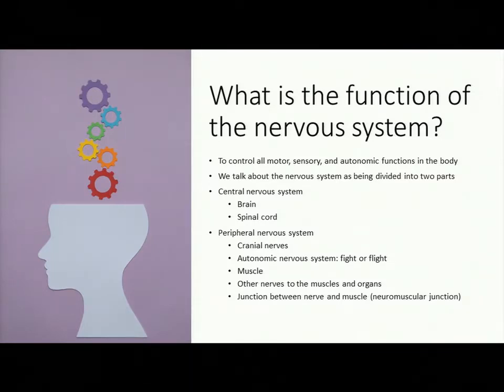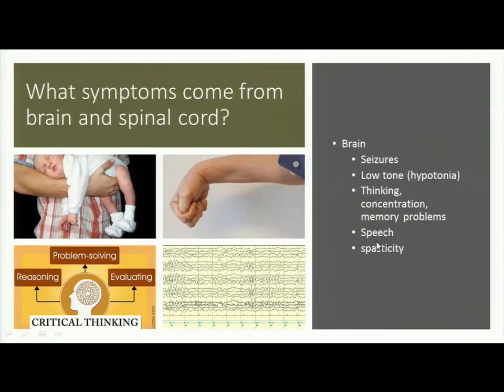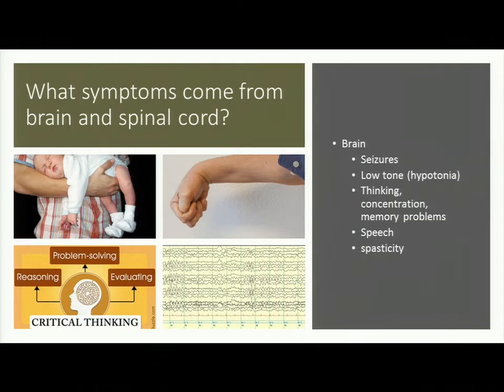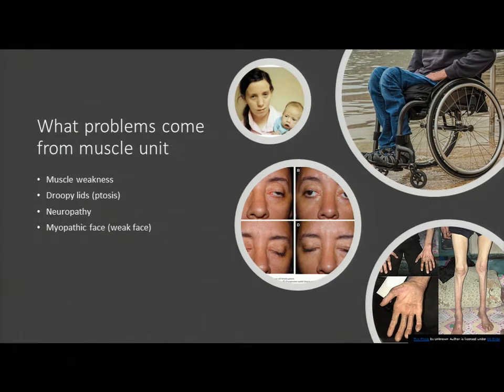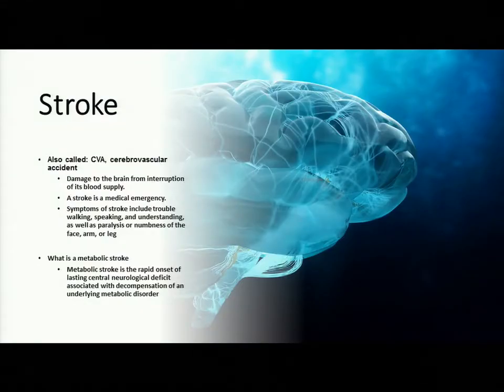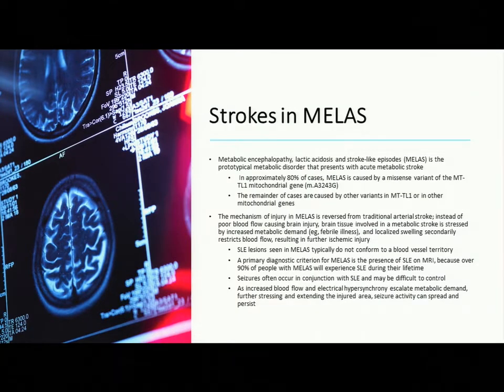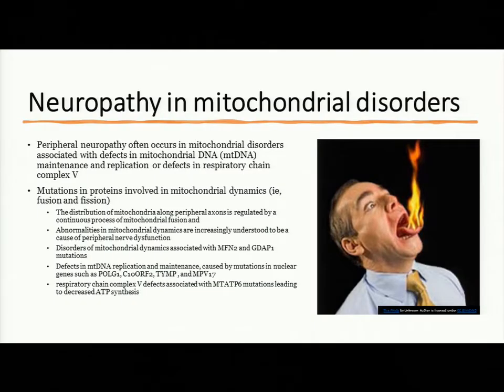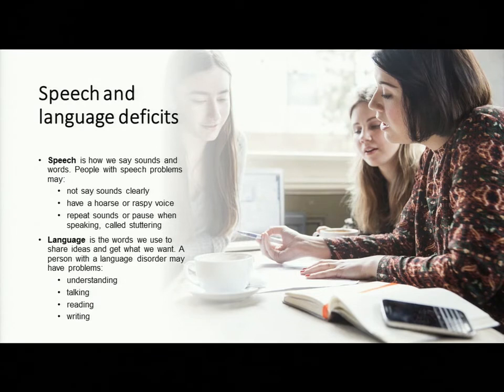Mitochondrial Medicine 2022: Demystifying Neurological Aspects of Mitochondrial Disease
Mitochondrial Medicine 2022:
Demystifying Neurological Aspects of Mitochondrial Disease
Andrea Gropman, MD